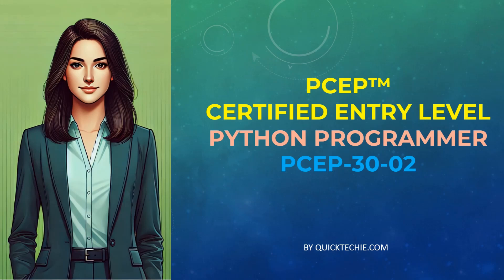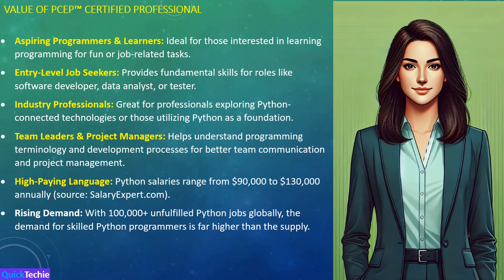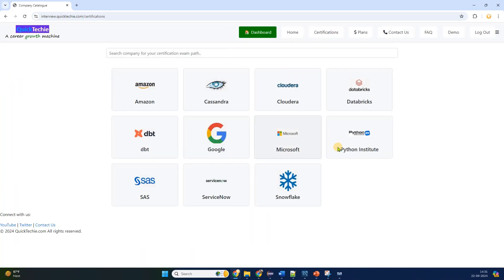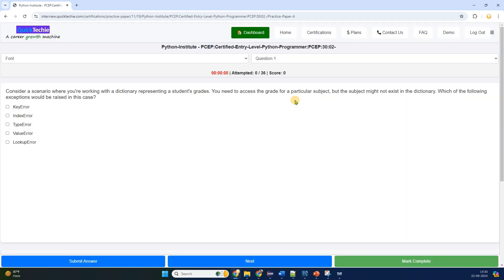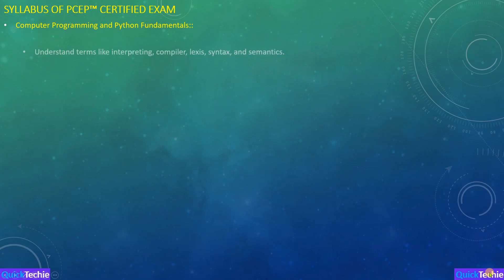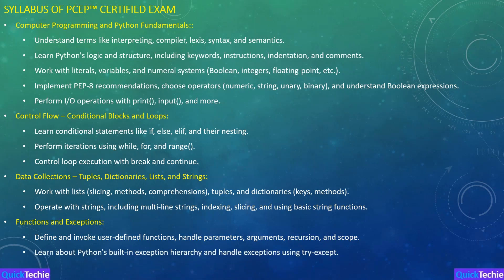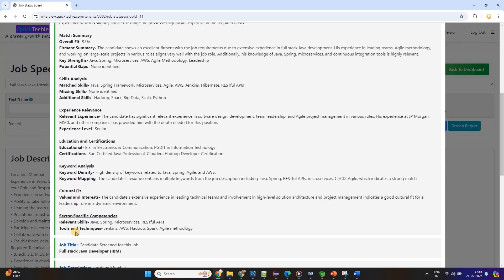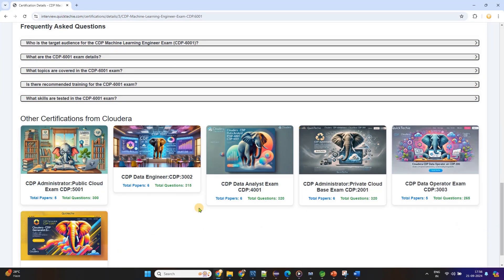PCEP™ Certified Entry-Level Python Programmer (PCEP-30-02) Exam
Are you preparing for the PCEP™ Certified Entry-Level Python Programmer (PCEP-30-02) exam? In this video, we dive deep into the full syllabus and show you how QuickTechie.com is your ultimate resource for mastering the material and passing the exam with confidence.

The PCEP™ certification is a great starting point for anyone who wants to build a strong foundation in Python programming. It covers essential topics like Python fundamentals, control flow, data collections, and functions—key concepts needed for any aspiring programmer.

What We’ll Cover:
Computer Programming and Python Fundamentals:

Learn core concepts like interpreting, compiling, Python’s logic, structure, and variables.
Explore numeral systems and PEP-8 coding standards.
Understand operators, Boolean expressions, and performing Input/Output operations.
Control Flow – Conditional Blocks and Loops:

Master how to make decisions with if, else, and elif statements.
Understand how to build loops using while, for, and range(), and control loops using break and continue.
Data Collections – Tuples, Dictionaries, Lists, and Strings:

Explore how to work with Python’s core data structures: lists, tuples, dictionaries, and strings.
Learn about indexing, slicing, list comprehensions, and more.
Functions and Exceptions:

Learn how to define and invoke functions, handle arguments, and work with Python’s built-in exception handling system (try-except).
Why QuickTechie.com is the Best Resource:
QuickTechie.com offers comprehensive resources tailored to each section of the PCEP™ exam. With practice papers, detailed explanations, and interactive exercises, you’ll gain the knowledge and confidence needed to excel in your certification. From foundational concepts to more advanced topics, QuickTechie.com is designed to help you master the material quickly and efficiently.

What You’ll Get on QuickTechie.com:
Full-length practice papers that mimic the real exam experience.
Step-by-step explanations to ensure you understand the correct answers.
Real-time feedback as you progress through each topic.
Up-to-date resources aligned with the latest PCEP™ exam version (PCEP-30-02).
The demand for Python programmers continues to grow, with over 100,000 unfulfilled Python-related jobs globally. Getting PCEP™ certified is the first step toward a high-paying career in programming, data analysis, web development, and more.

Start Preparing Today!
Head over to QuickTechie.com and get access to the best preparation materials for the PCEP™ Certified Entry-Level Python Programmer exam. With the right resources, you can confidently pass the exam and kickstart your programming career!